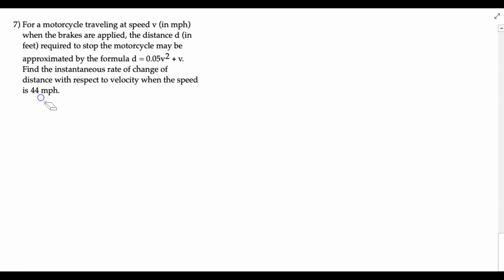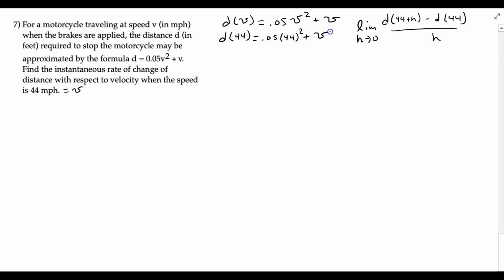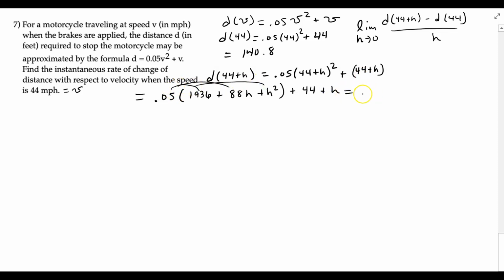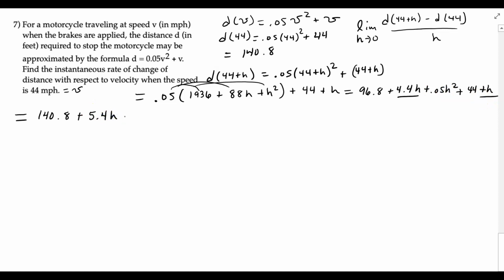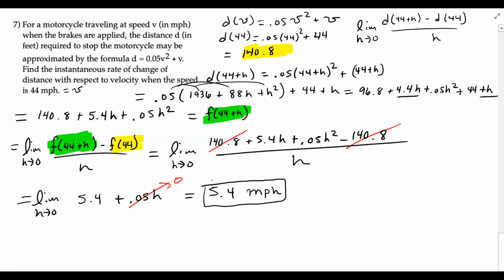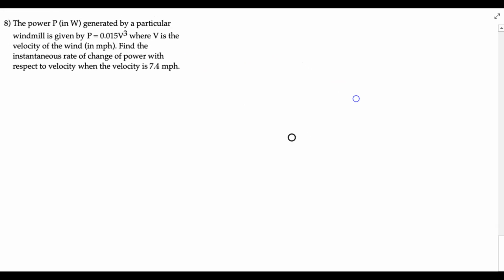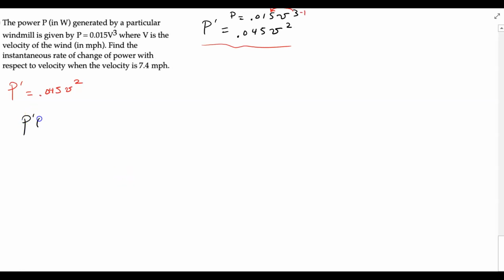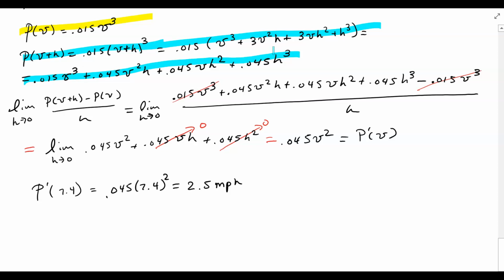Applications of Derivatives Using the Difference Quotient